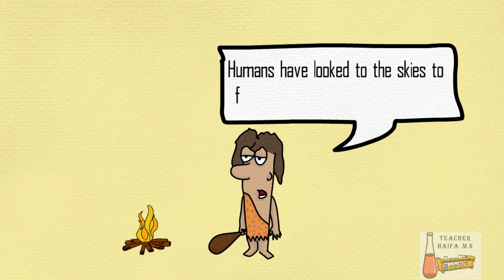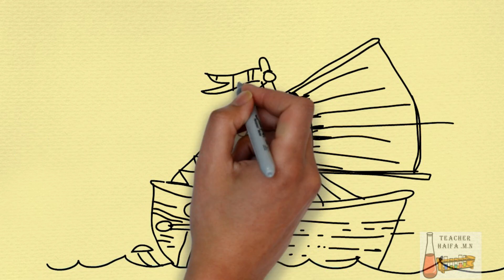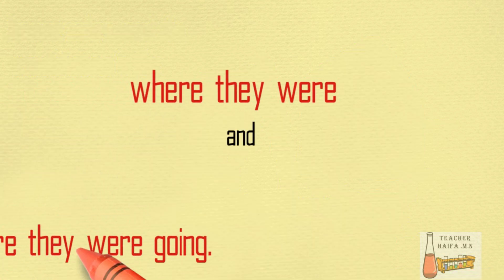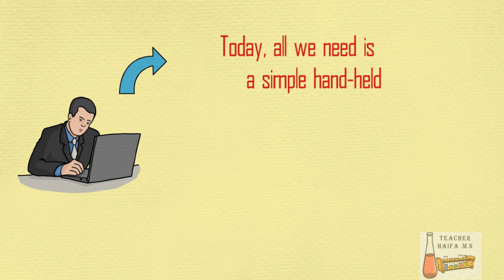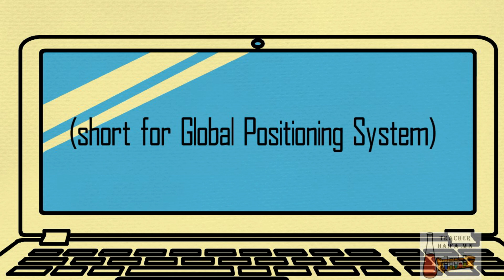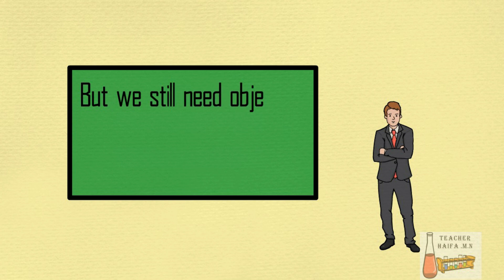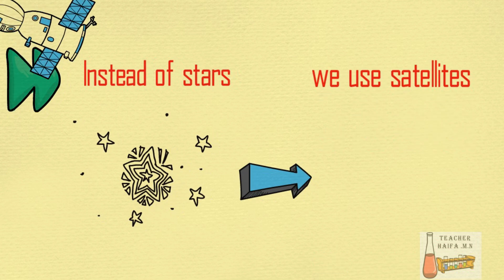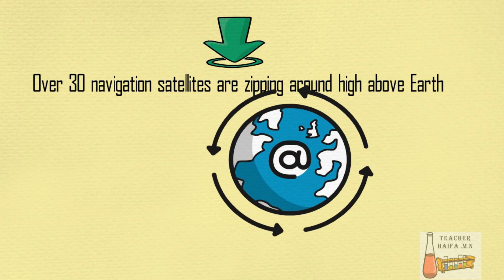How Does GPS Work?_ Animation2020